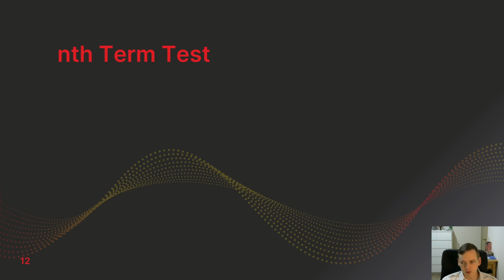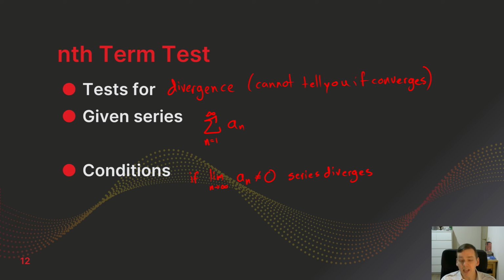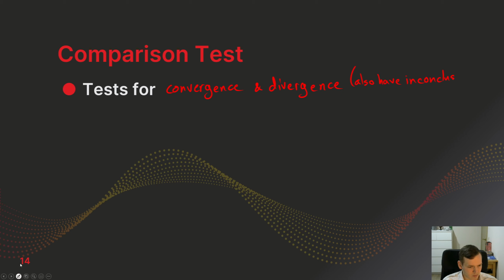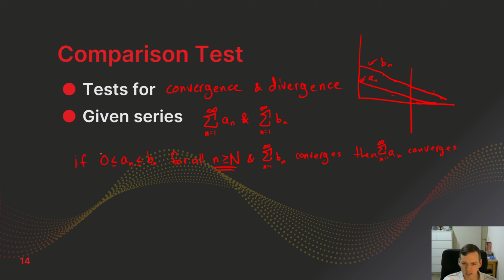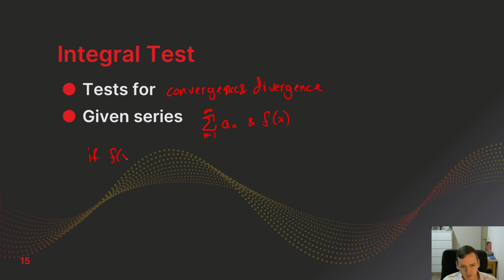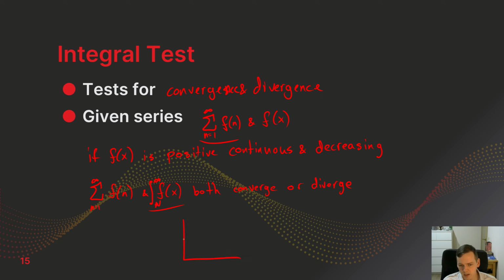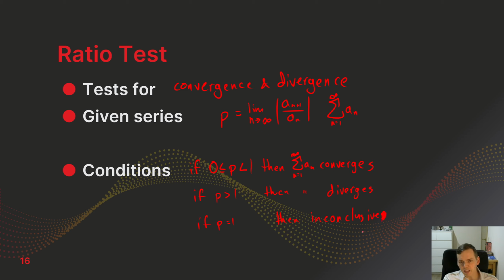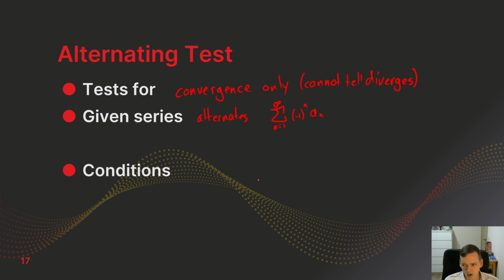10.2.1 - Series Tests